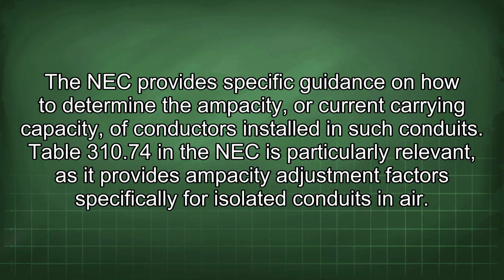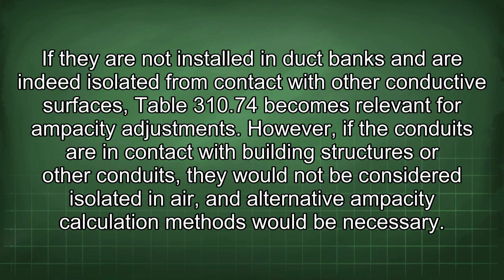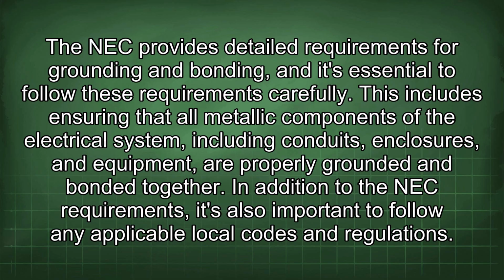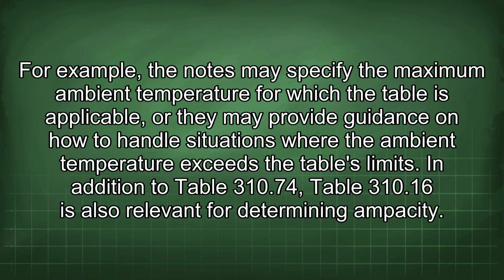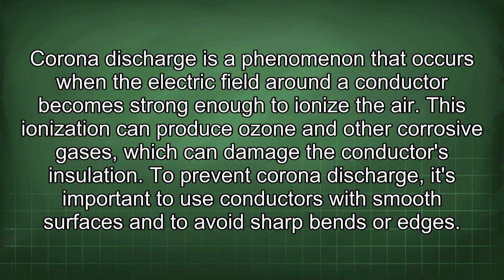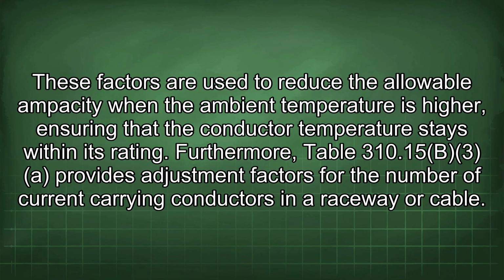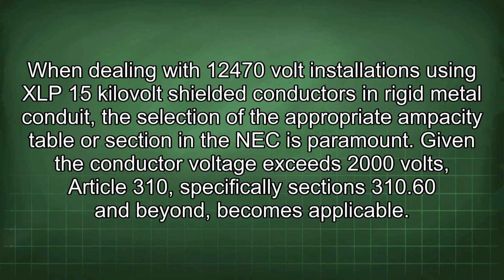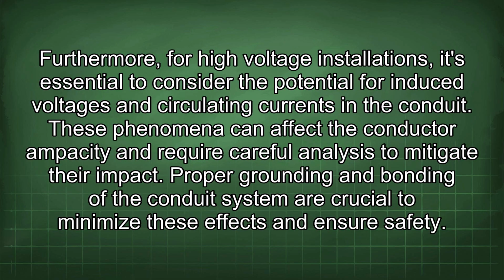Isolated Conduit in Air Ampacity Explained per NEC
Understand isolated conduit in air according to NEC standards. Learn about ampacity adjustments, tables, and calculations for high voltage conductors. Engineering supervision is crucial for 2001 volts and higher systems.